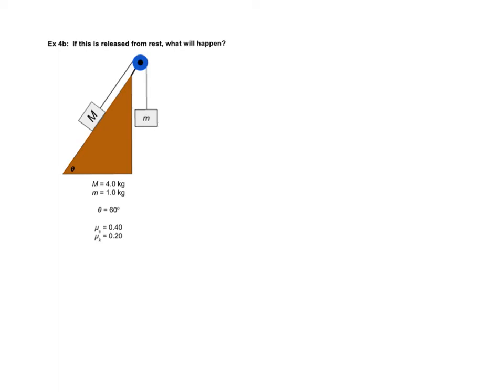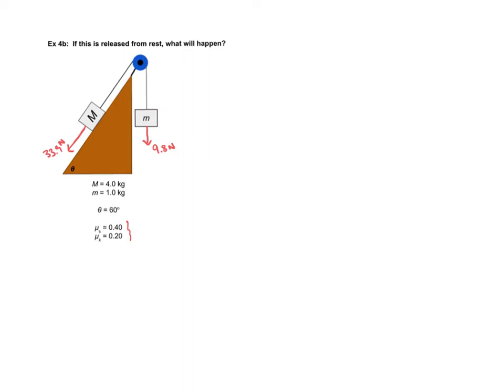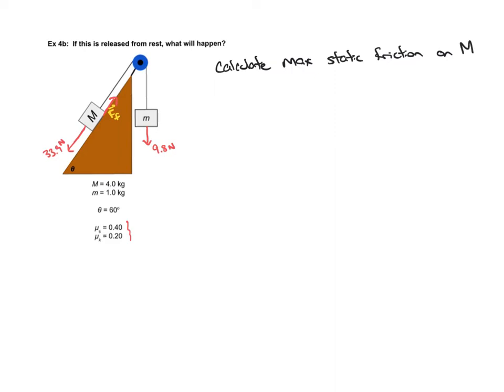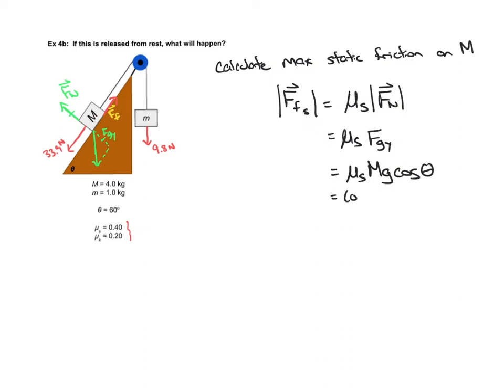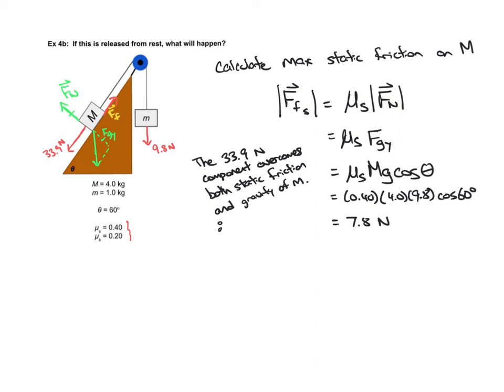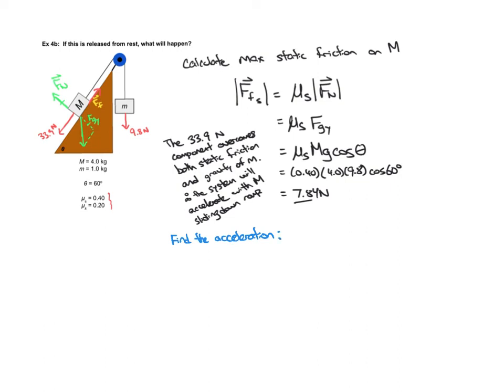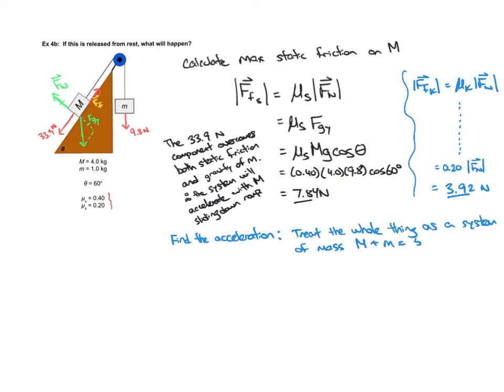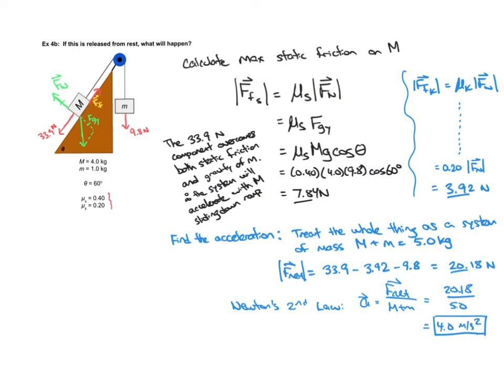Pulleys ex 4b